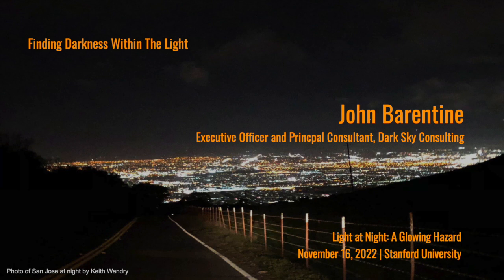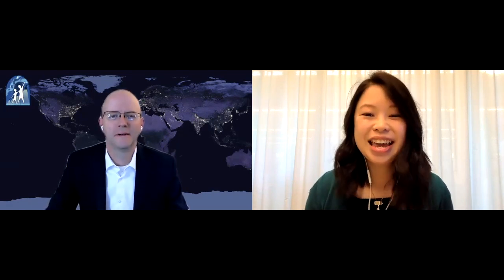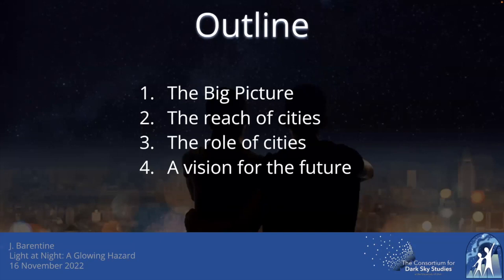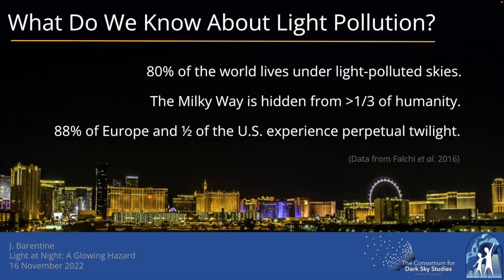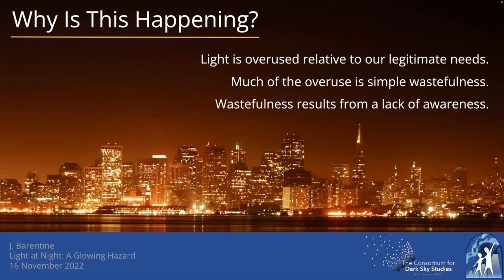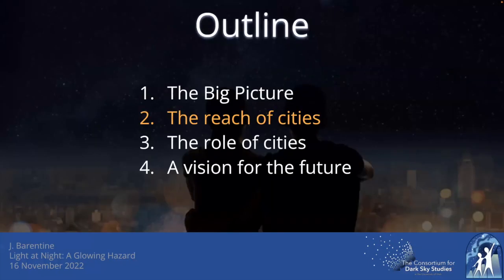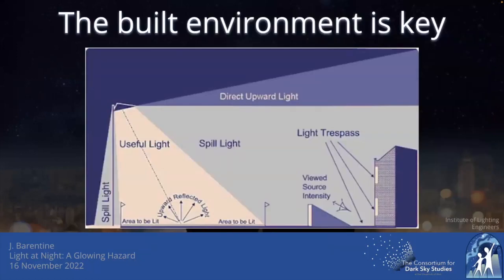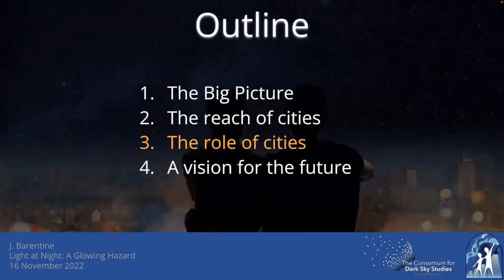Finding Darkness Within The Light, by Dr. John Barentine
Presented by the Sierra Club Loma Prieta Chapter, the  Santa Clara Valley Audubon Society, and the Sierra Club Bay Alive Campaign.

The use of LED technology and energy saving lighting fixtures are bringing with them an unintended, yet pervasive and harmful effect: the over-lighting of our nights. The symposium will focus on the biological and physical effects of lighting up the night and provide strategies that guard our health and environment while providing safe and practical lighting solutions.

The speakers are global experts on artificial light at night, light pollution and its impact on migratory birds, and solutions to reducing bird collisions.